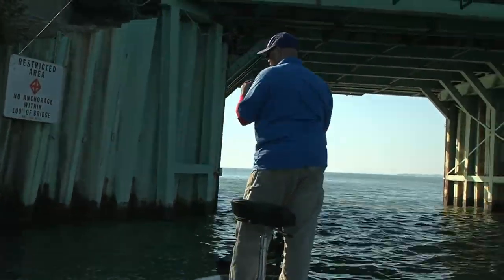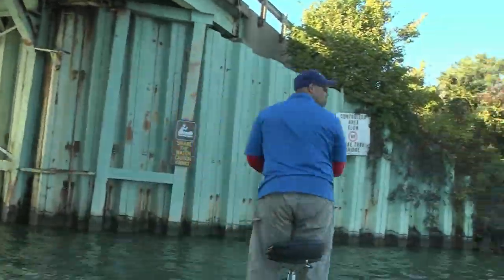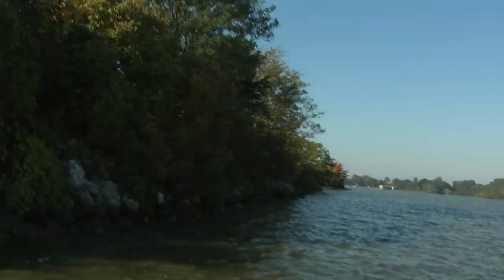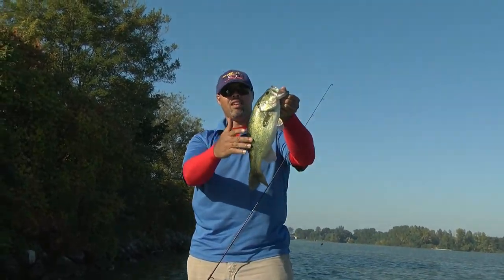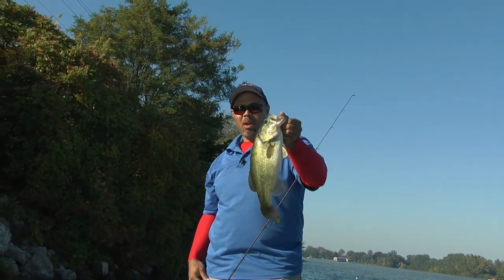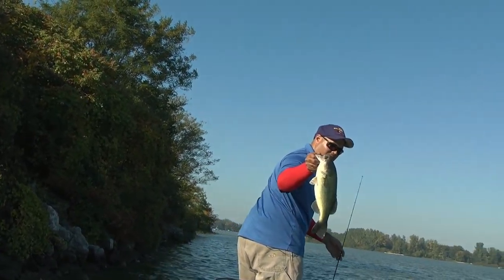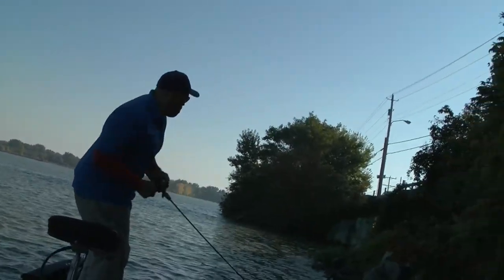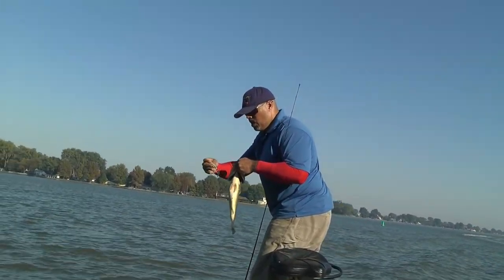Fishing in Restricted Areas #7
Some times you just gotta  do it